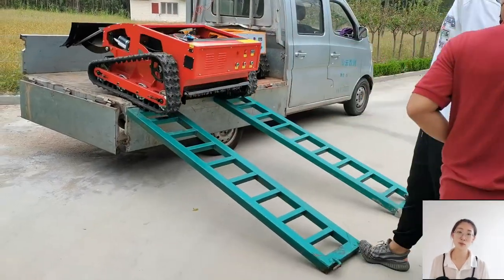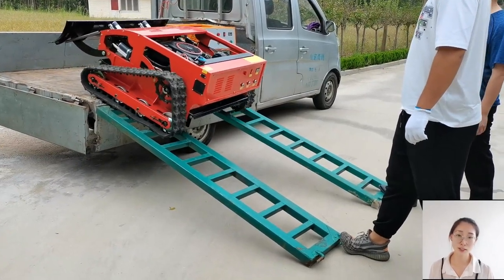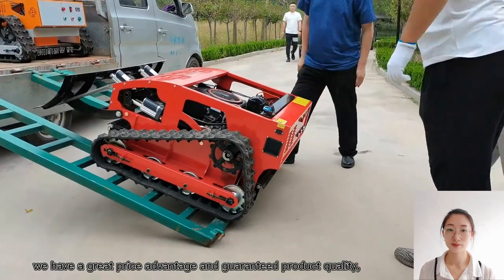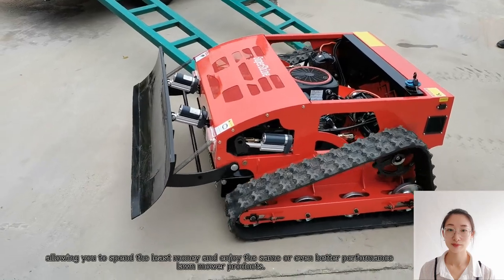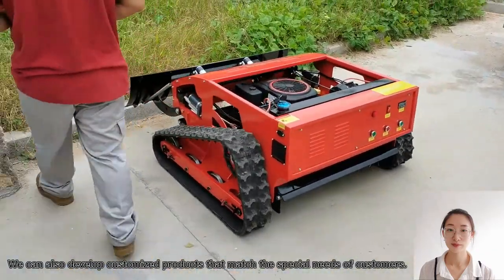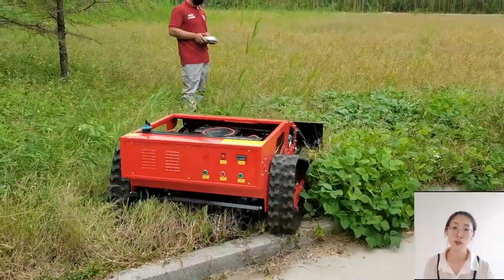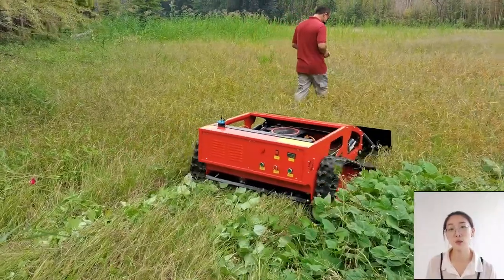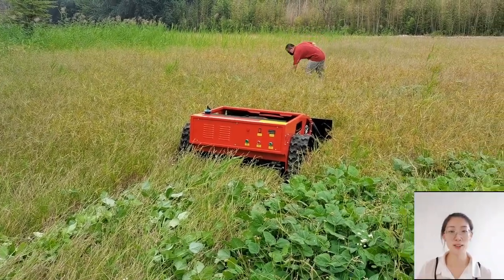wireless radio control lawn mower with best price in China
We use Loncin engines for our lawan mowers and it fits to Euro 5 emission standard. So it’s environmentally friendly.

Our lawn mowers are remote controlled and easy to operate. It can also be easily used by people with disabilities. One-handed operation is available when you are seated.

SUPERSHINE, a leading manufacturer of RC brush cutter in China, mainly focuses on RC lawn mowers with crawler and wheels. we have our own Technical Research and Development Department, a professional quality inspection team, quality assurance, a team of workers with fifteen years of production experience, and an after-sales service team with great service awareness.

Compared with similar products in the European and American markets, we have a great price advantage and guaranteed product quality, allowing you to spend the least money and enjoy the same or even better performance lawn mower products. We can also develop customized products that match the special needs of customers.

Remote control lawn mowers are our current main products. The machines undergo 100% indoor and field tests to ensure they are qualified and ready to use before delivery. Our lawn mowers are widely used in lawn mowing, weed cutting and bush trimming, suitable for slope, steep incline, wasteland, roadside, river levee, orchards, field weeds, villa lawns, soccer field, gardens, etc. We can produce approximately 1000 remote control lawn mowers per month.

200 meters long-distance remote control to ensure users stay away from grass clippings and potential dangers, such as snakes, spiders, insects, etc. Good climbing ability, Max working slope 50°. All our lawn mowers are remote controlled.

Main specifications for our remote control lawn mower:

General Parameter
Mower type: Crawler
Crawler width: 150mm
Model: SSC550-75/SSC550-90/SSC800-150
Cutting Width: 550mm/800mm
Lifting Blades: Yes
Self-charging: Yes
Walking Speed: 0-6km/h/0~4km/h
Working Degree: 0-50°
Adjustable Cutting Height:10~180mm
Min Ground Clearance: 20mm
Remote Control Range: 200m

Dynamo
Dynamo: 12V 1500W/24V 2500W

Walking Motor
Motor Type: Brush/Brushless electric traction/

Engine
Fuel Type: Gasoline
Brand: Yamaha/Loncin
Power / Emission: 7.5Hp/175CC/9Hp/224CC/15Hp/452CC
Engine Type: Single cylinder, four stroke
Start Method: Electric start
Emission Standard: Euro 5
Fuel Tank: 2L/10L
Working Time: 2h/6h

remote operated weed cutter with best price in China
remote controlled brush mower with best price in China
remote controlled grass cutter with best price in China

remotely controlled weed cutter with best price in China
wireless brush mower with best price in China
remotely controlled grass trimmer with best price in China
remote control mowing robot with best price in China